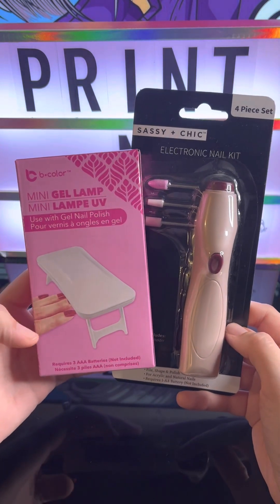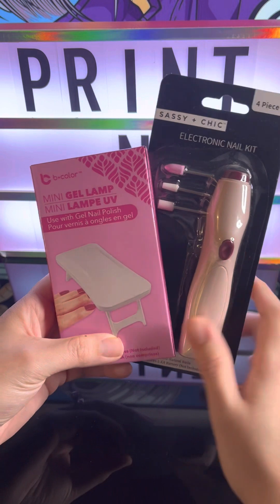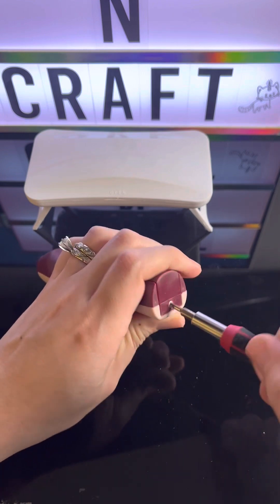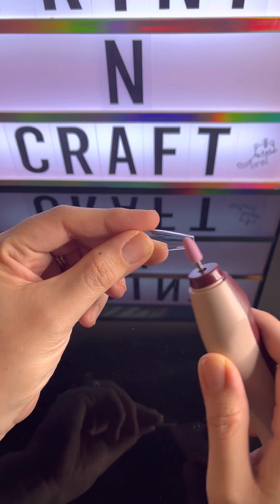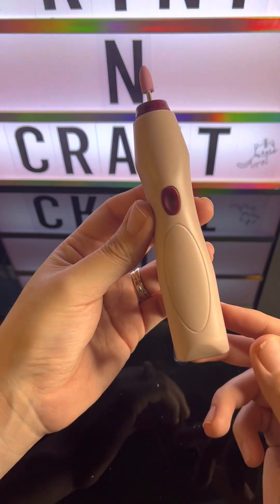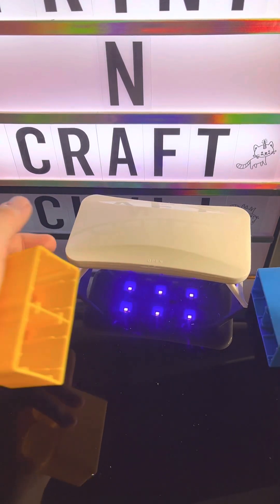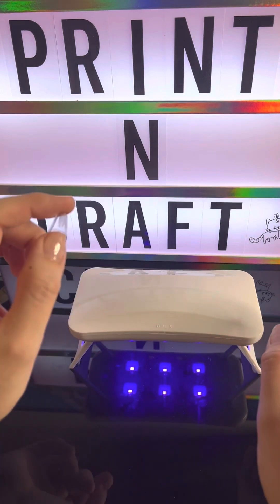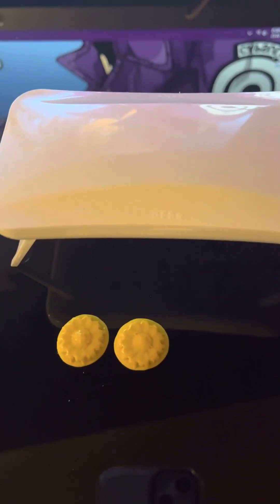Do they work 🤔 UV lamp and nail filer from Dollar tree